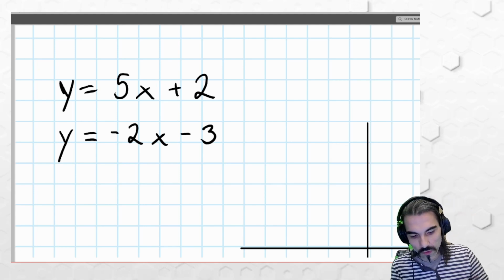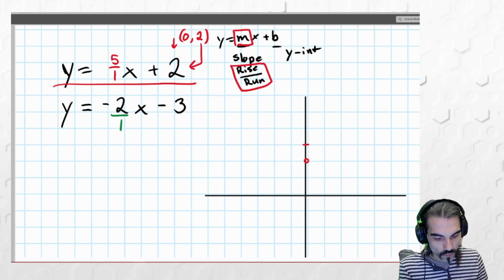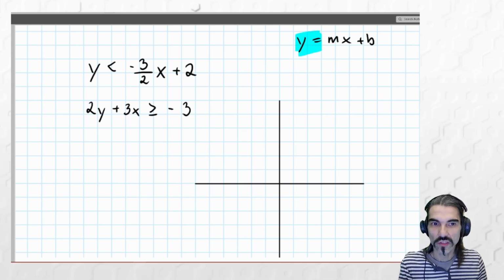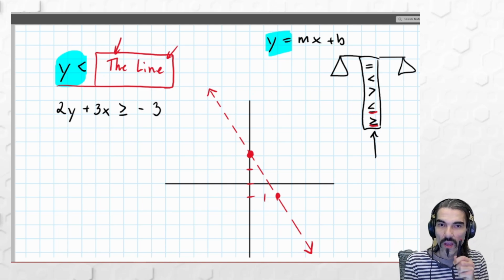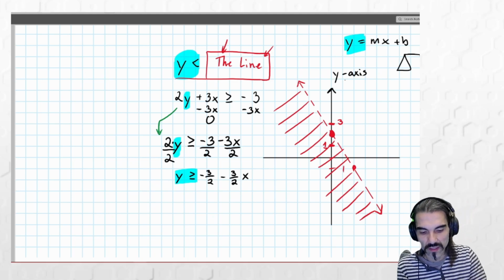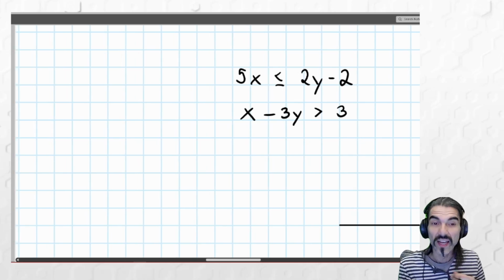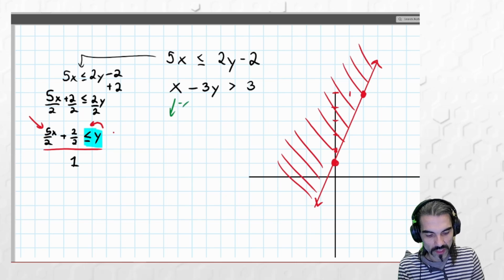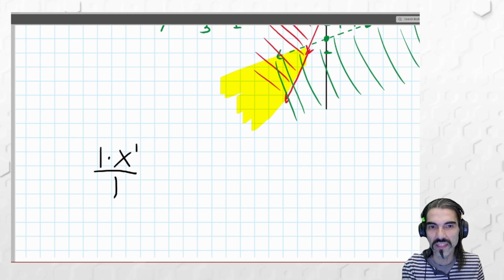Solving Systems of Inequalities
Don't feel scared by these problems! join me as I speed run a few systems and provide some important tips to better prepare you for these Algebra problems in Inequalities!

Howdy! Thanks for joining my video! I want to let you know I am giving away free educational session of your choice, learn and optimize your math, create programs, play with Artificial Intelligence, and a ton more! I can even teach you how to make HTML/JavaScript based animations as the ones seen on my videos using code!

How do you enter to win free Academic sessions? Simple! Follow me on YouTube and Twitch and when my channels reach 1k users I will begin the raffles to provide free education to 1 lucky winner per 1k viewers monthly! (Up to 10 per month, I am one person I can only help so much with the time I have away from work!)

We begin at 1k youtube OR 1k twitch subs, whichever one makes it first!
Every 1k I increase the winner count by 1 :)